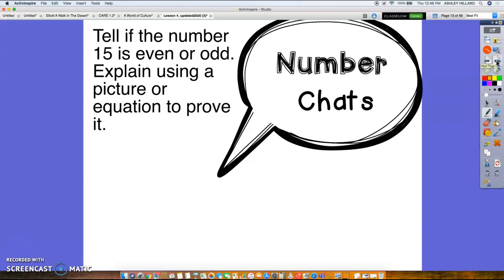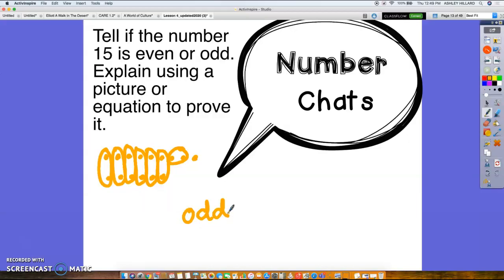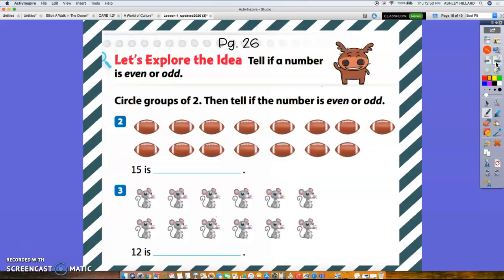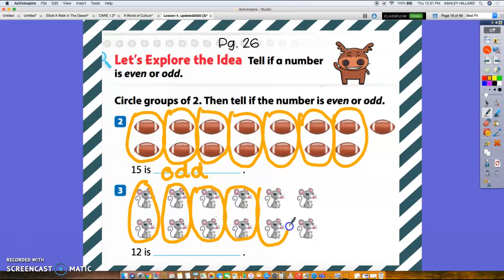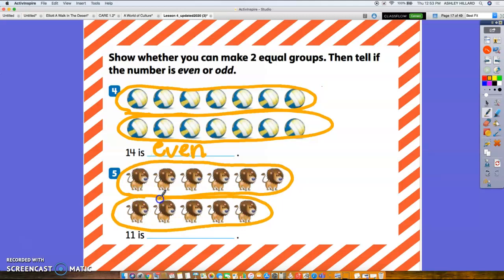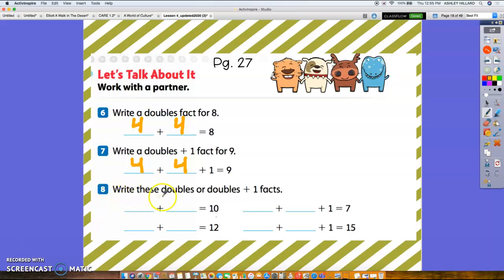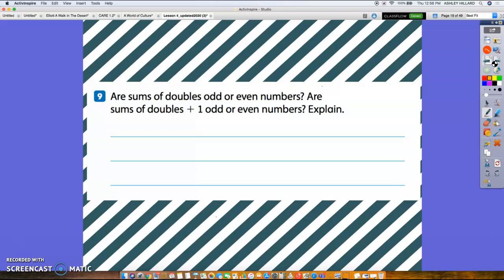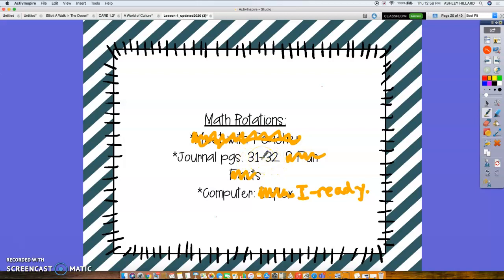Math Lesson 4 Day 2